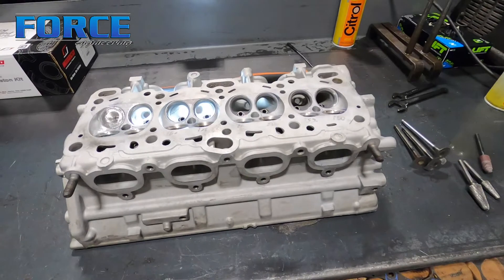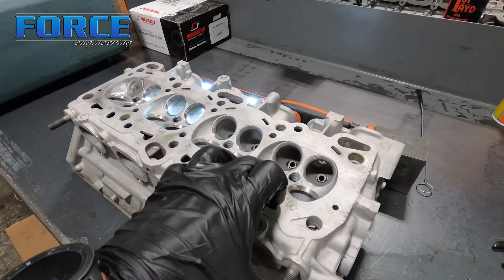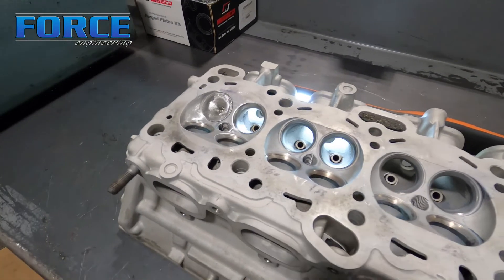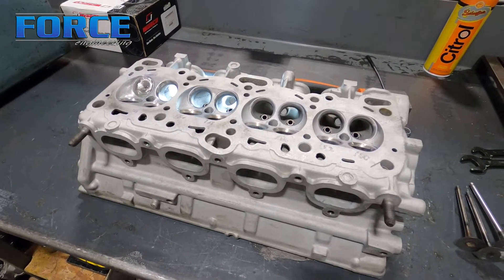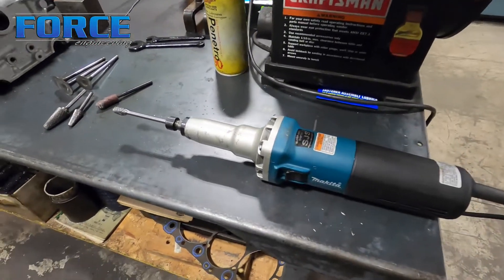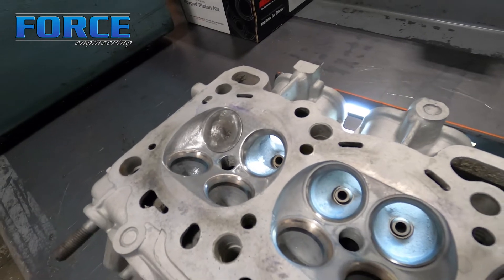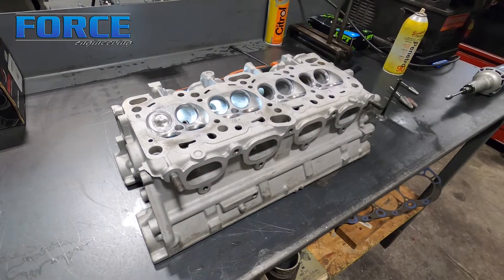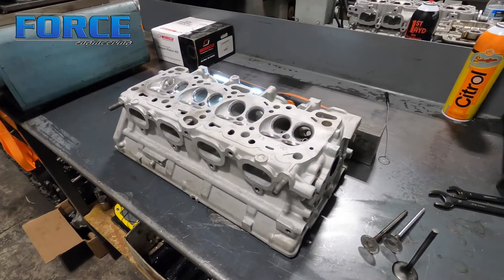Engine Machining - Mitsubishi 4G63 | Basic Porting Overview | 4G63 Turbo